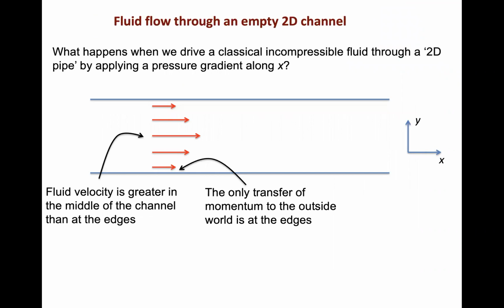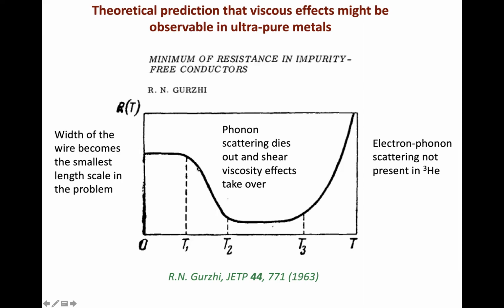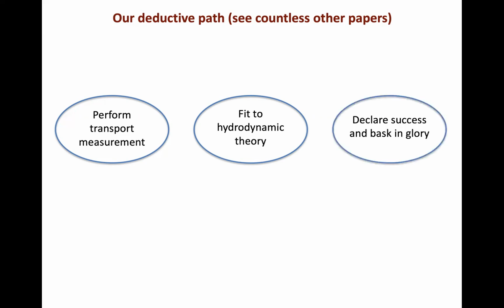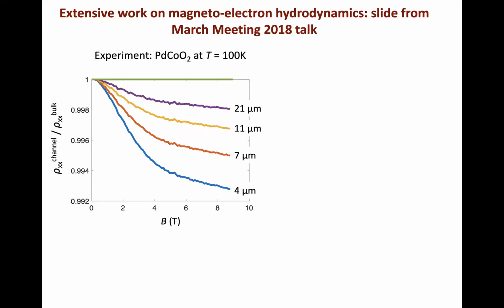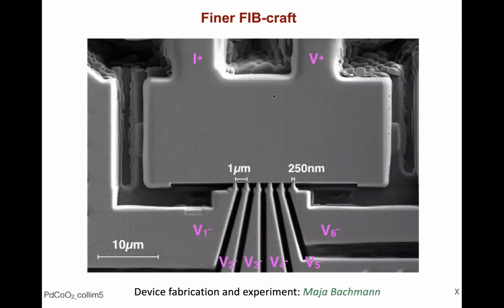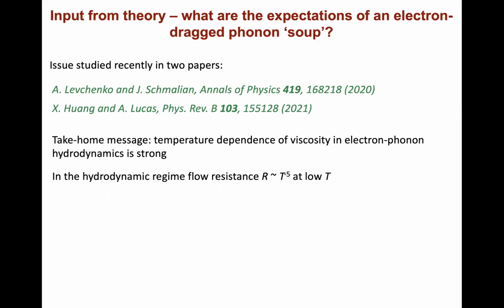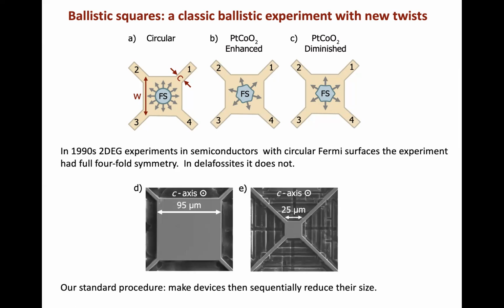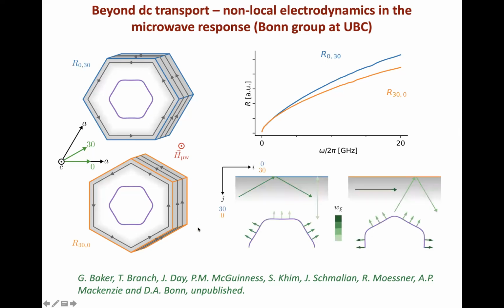Andrew MacKenzie - Non-local transport studies on ultra pure delafossite metals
Andrew MacKenzie (MPI Dresden)

Title: Viscosity or Precocity?  Non-local transport studies on ultra pure delafossite metals

Seminar given at the online seminar series on Hydrodynamics in Electronic Systems.